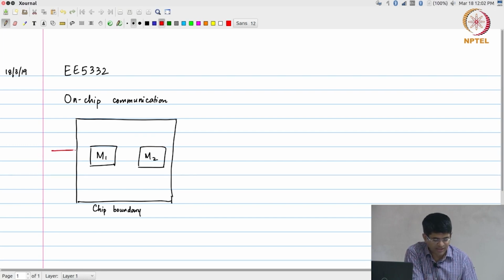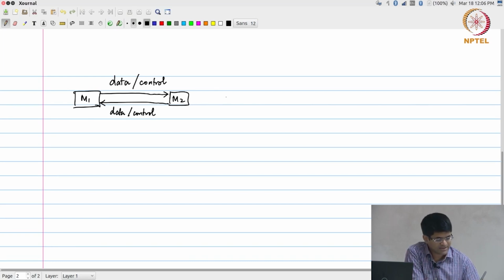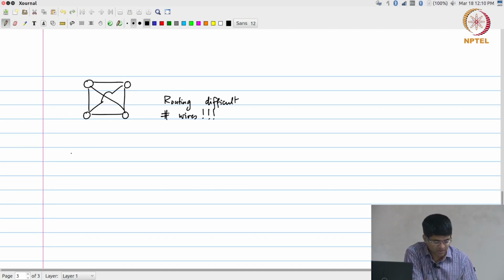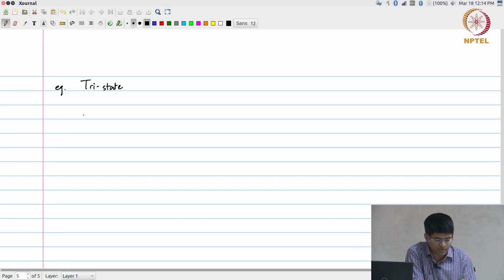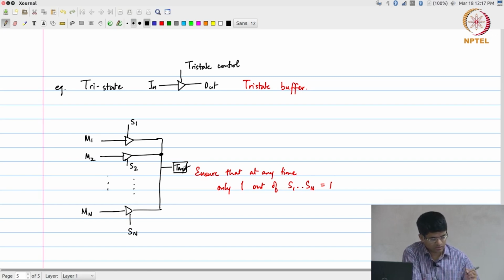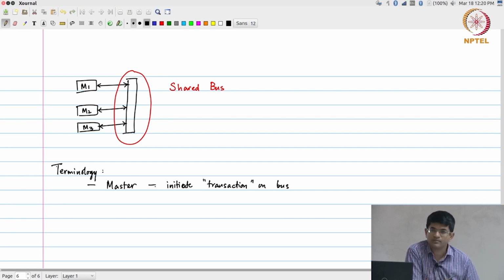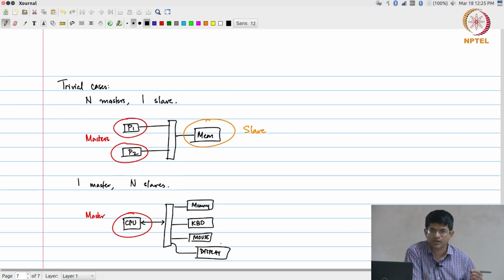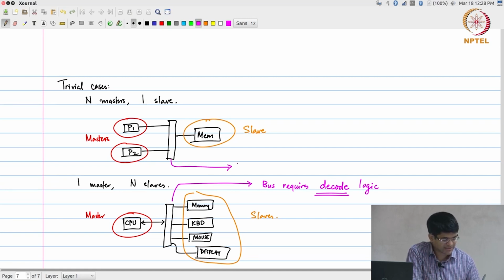On-chip communication basics